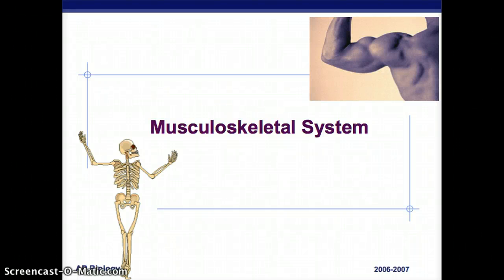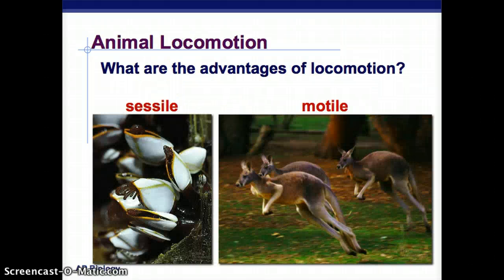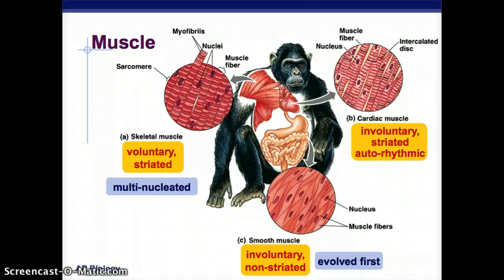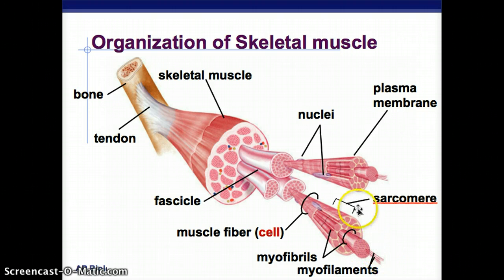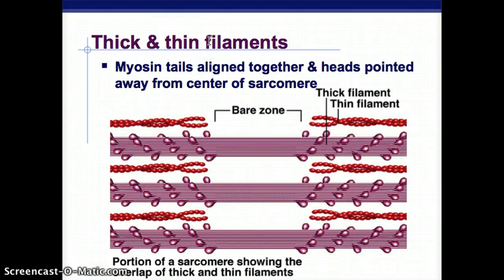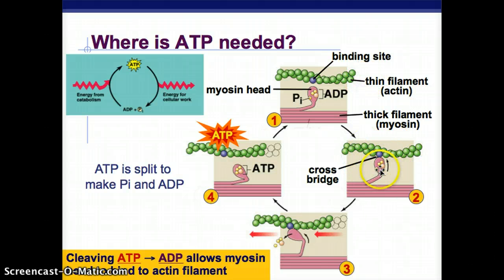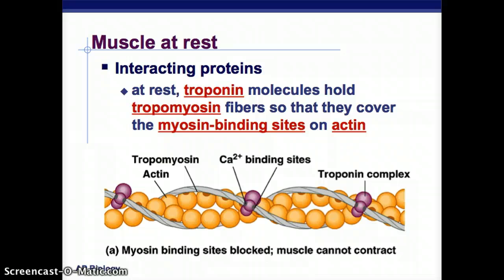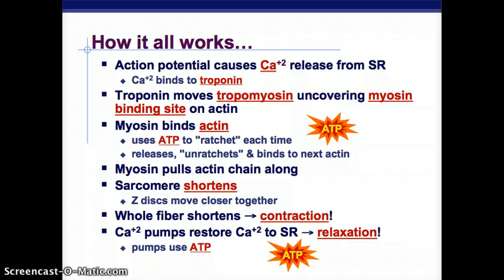AP Biology Musculoskeletal System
Everything you need to know about the musculoskeletal system for the AP test